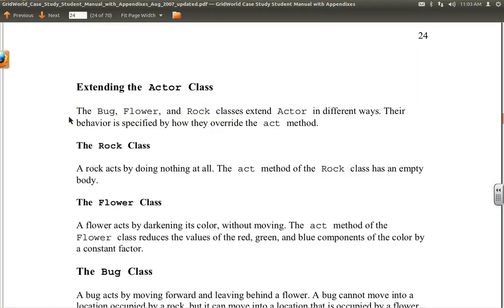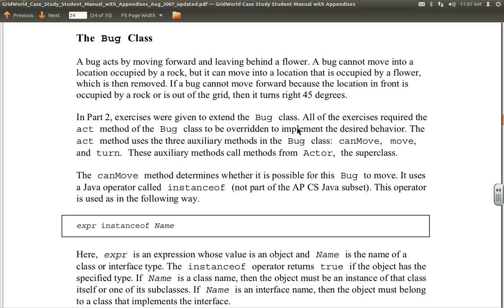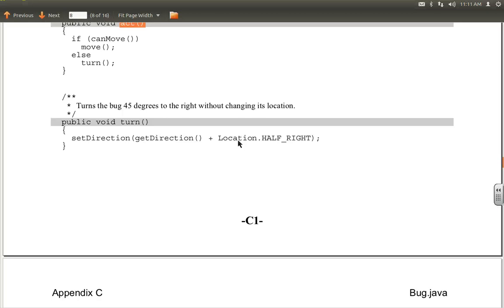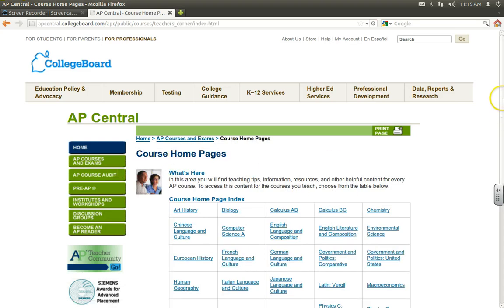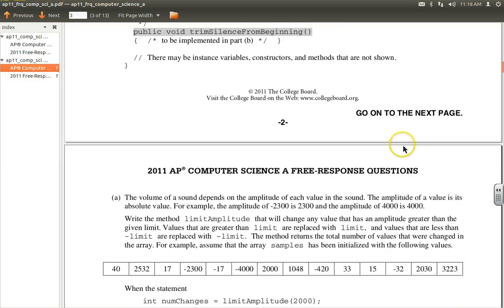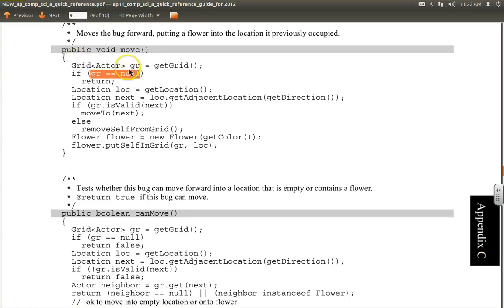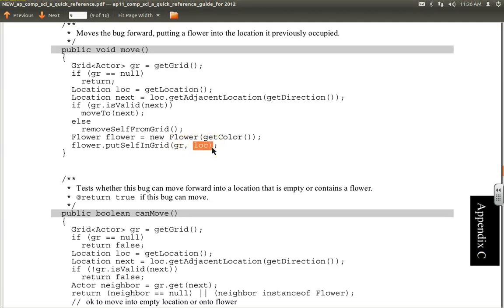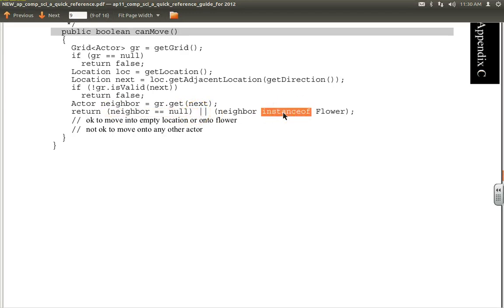AP Computer Science: GridWorld Part03 p24 canMove() and move()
We are now finishing up Part 3 of the Student Manual for the GridWorld Case Study by learning the code in the canMove() and move() methods of the Bug class.
HTH,
A. Jorge Garcia